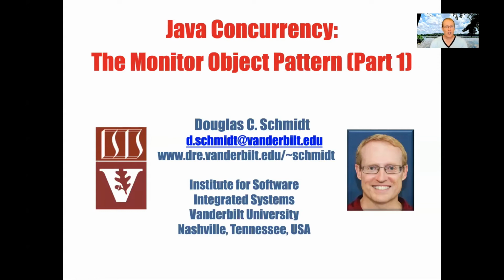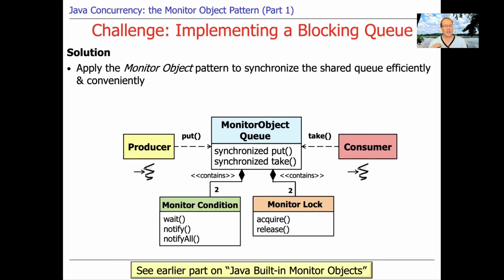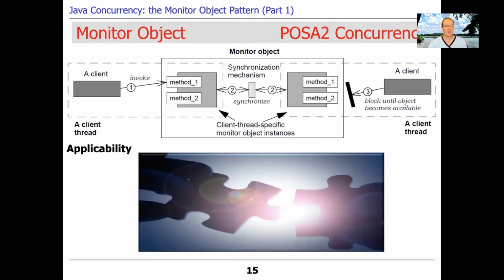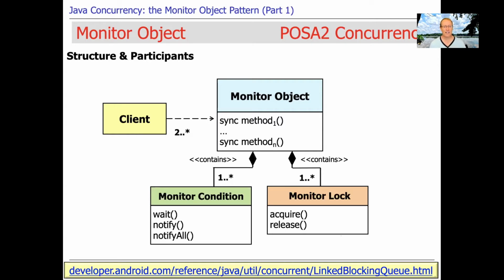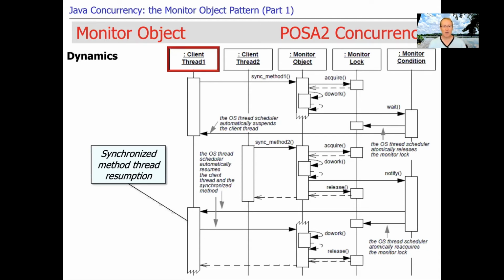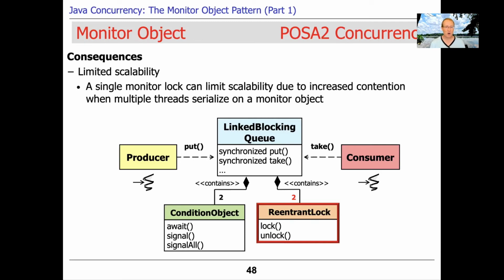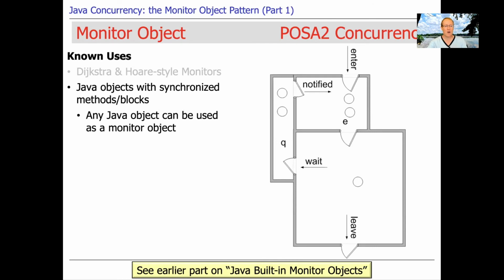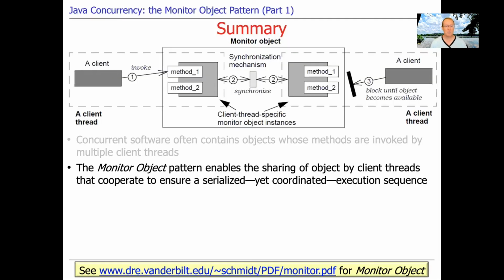Java & Android Concurrency: The Monitor Object Pattern (Part 1)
This video describes the intent, structure, functionality, consequences, and known uses of the Monitor Object pattern, using the Java LinkedBlockQueue as a running example to demonstrate how this pattern applies in concurrent Java and Android programs.